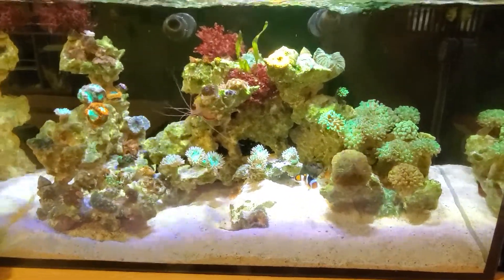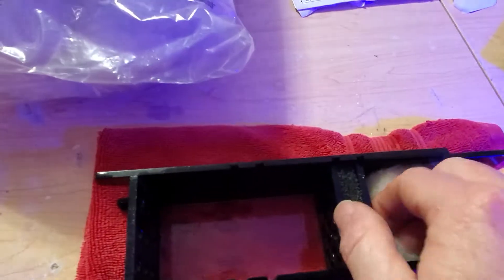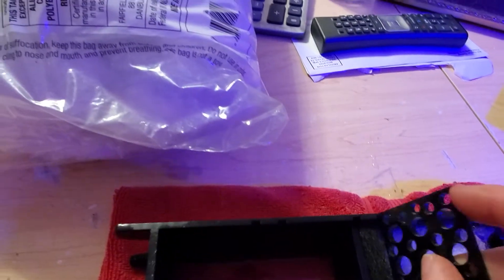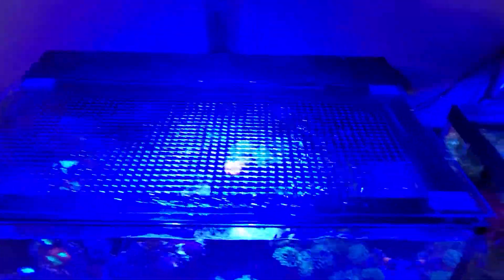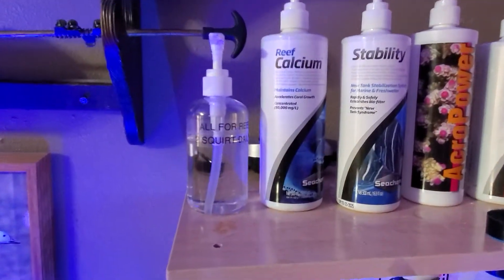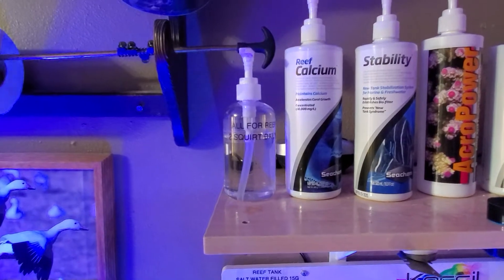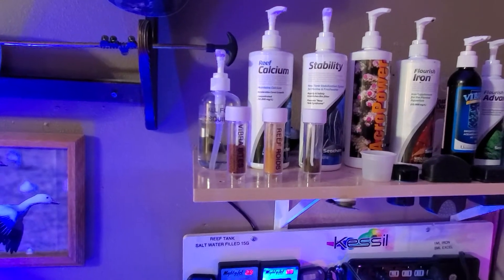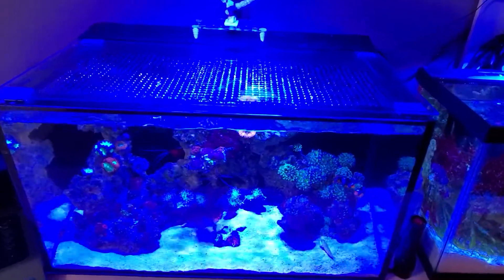Keep it simple stupid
Filtration and Dosing on the Fusion 20